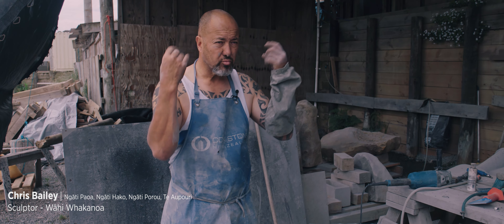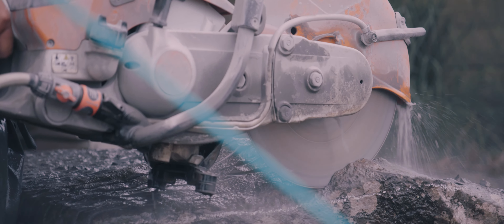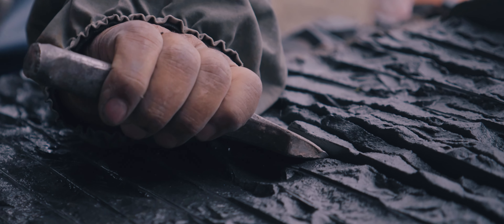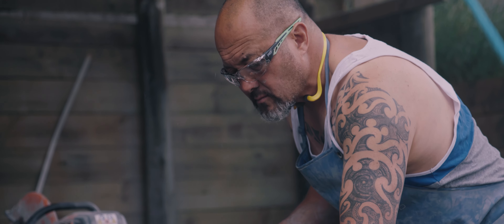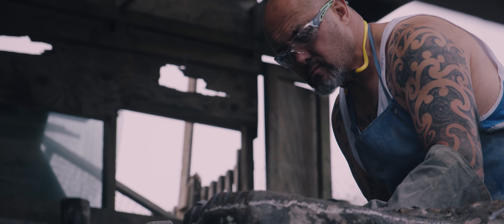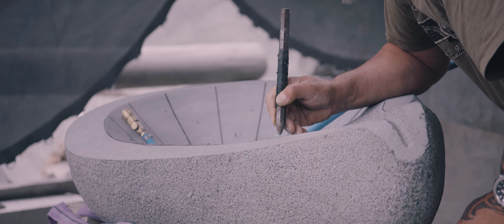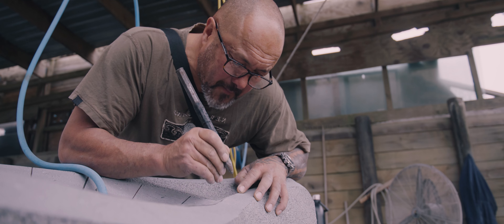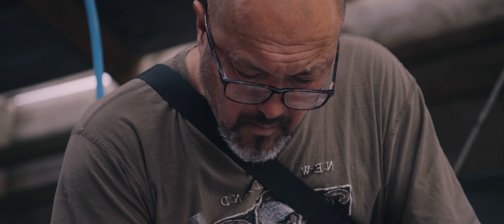Auckland Museum - Wahi Whakanoa - Chris Bailey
The story behind the creation of the two Wahi Whakanoa at the entrance to the Museum's South Atrium.